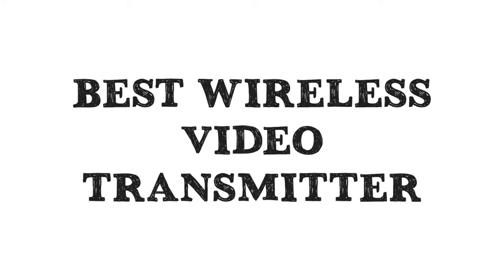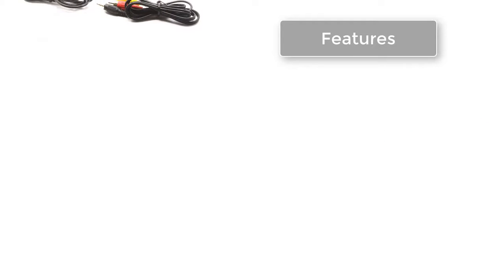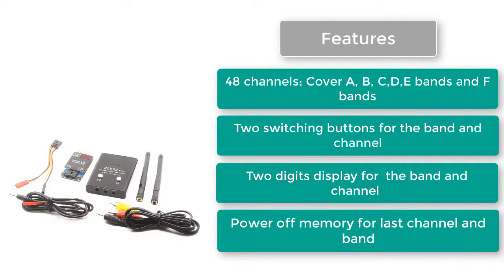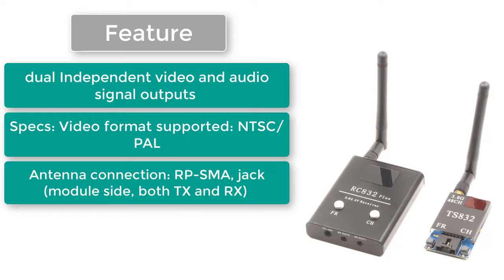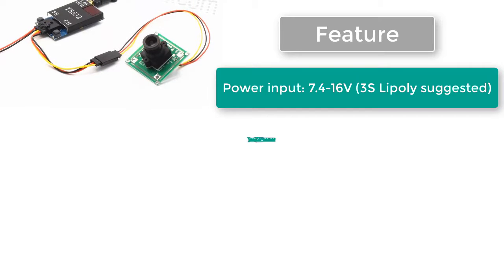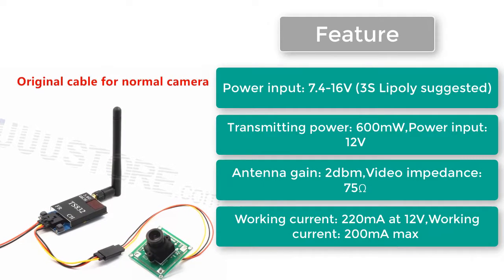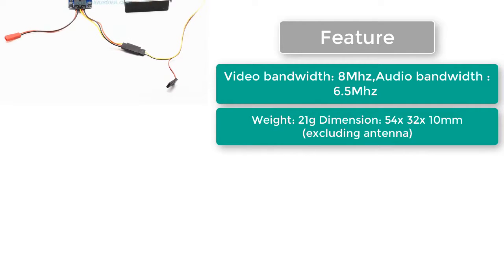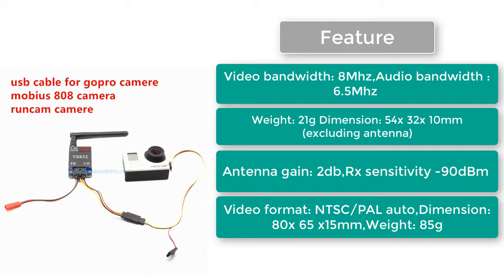Best Wireless Video transmitter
new,FPV 5.8Ghz 600mW 48 Channels Wireless Video transmitter & receiver TS832+RC832 plus qav250 DJI phantom gopro sj4000

48 channels: Cover A, B, C,D,E bands and F bands
Two switching buttons for the band and channel
Two digits display for  the band and channel
Power off memory for last channel and band
dual Independent video and audio signal outputs
Specs: Video format supported: NTSC/PAL
Antenna connection: RP-SMA, jack (module side, both TX and RX)
Transmitter TX TS832 specs:Antenna impedance: 50O
Power input: 7.4-16V (3S Lipoly suggested)
Transmitting power: 600mW,Power input: 12V
Antenna gain: 2dbm,Video impedance: 75O
Working current: 220mA at 12V,Working current: 200mA max
Video bandwidth: 8Mhz,Audio bandwidth : 6.5Mhz
Weight: 21g Dimension: 54x 32x 10mm(excluding antenna)
Antenna gain: 2db,Rx sensitivity -90dBm
Video format: NTSC/PAL auto,Dimension: 80x 65 x15mm,Weight: 85g